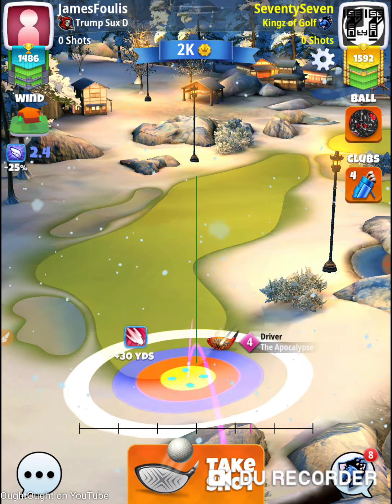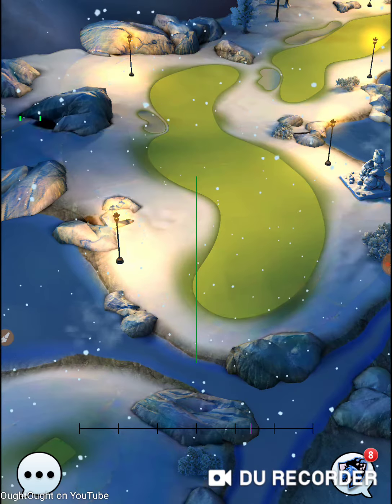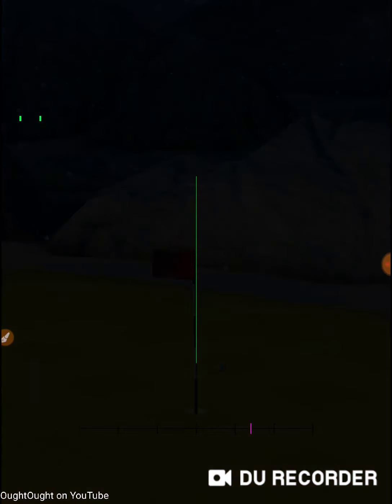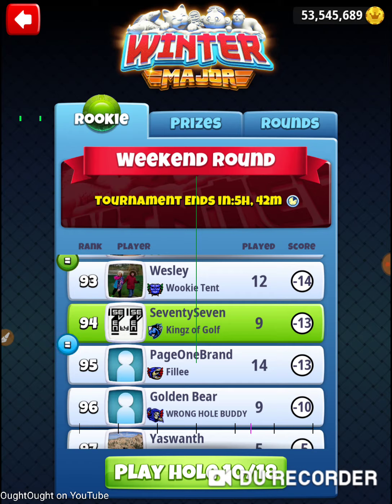Golf Clash 2020 Winter Major 77 Rookie Weekend Holes 1-9 Part 2